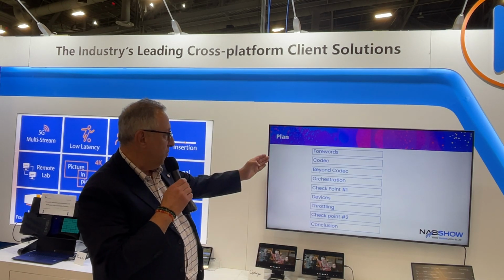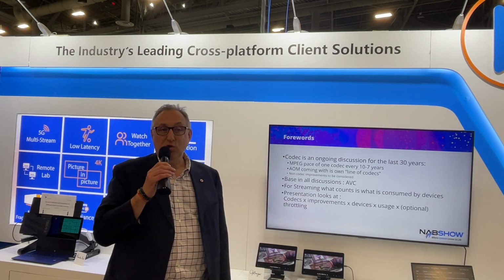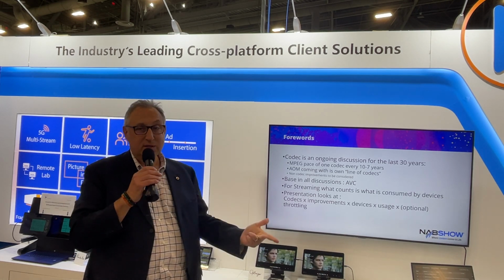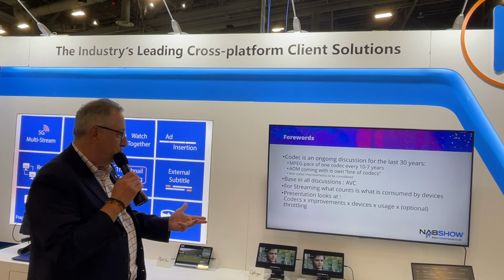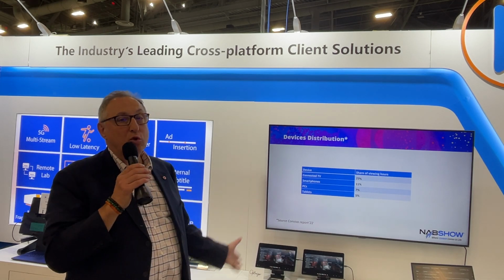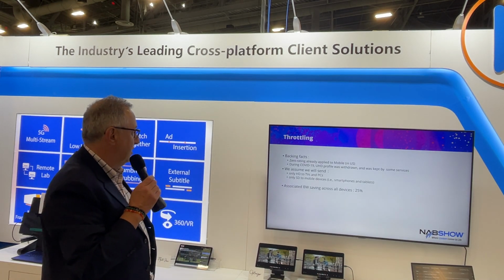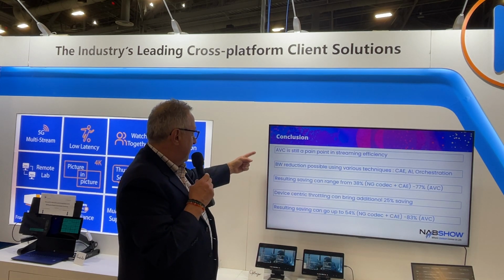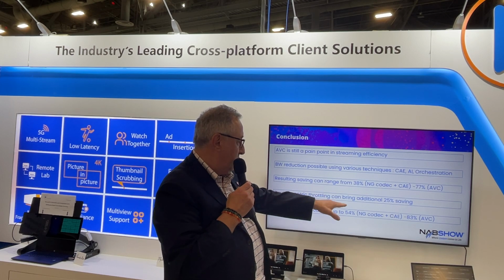Thierry Fautior at NAB2024 - Revolutionizing OTT Delivery with Cutting-Edge Streaming Optimizations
Dive into the highlights of Thierry Fautior's NAB2024 presentation -Boothing the efficiency of OTT Delivery with State-of-the-Art Streaming Optimizations! Discover how cutting-edge streaming optimizations are revolutionizing OTT delivery. Don't miss out—watch now! 🌟